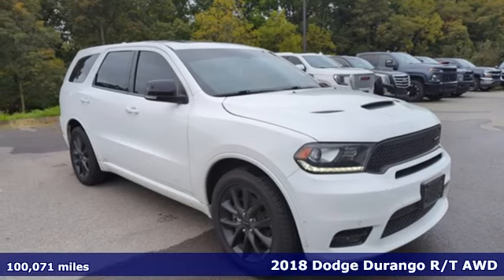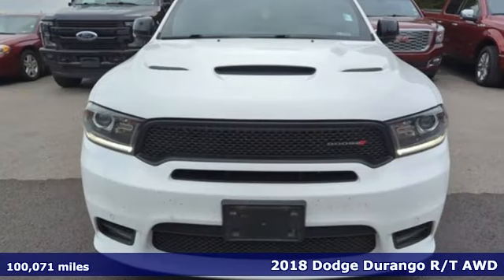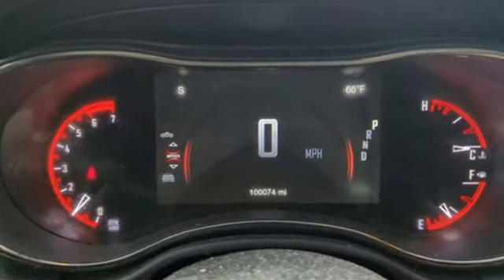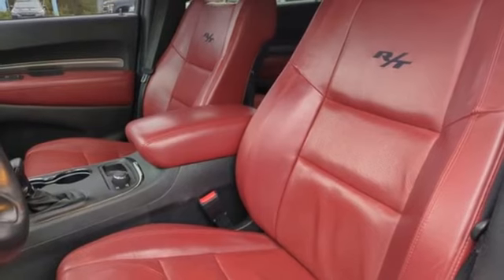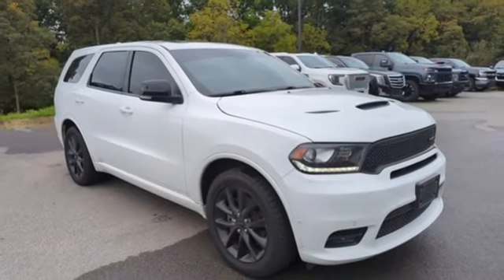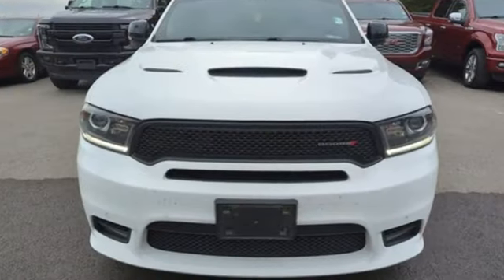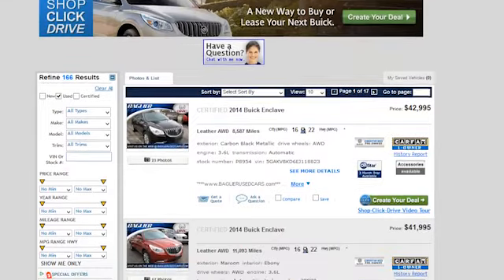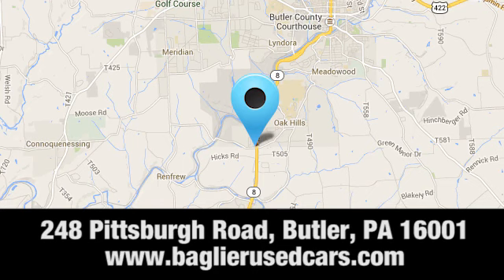Used 2018 Dodge Durango Butler PA Pittsburgh, PA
Year: 2018
Make: Dodge
Model: Durango
Trim: R/T
Engine: 8 5.7 L
Transmission: Automatic
Color: White Knuckle Clearcoat
Interior: Red/Black
Mileage: 100071
Stock #: 24G025B
VIN: 1C4SDJCT9JC415455

Address:
248 Pittsburgh Road